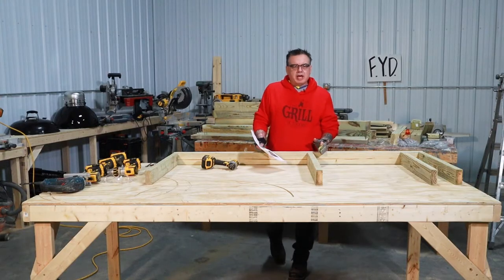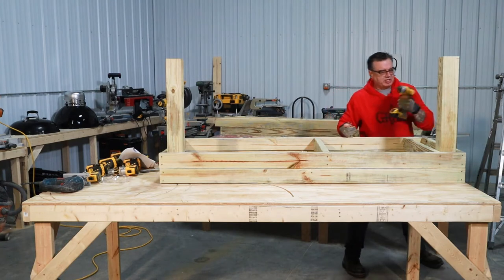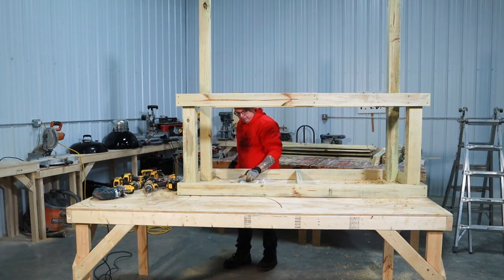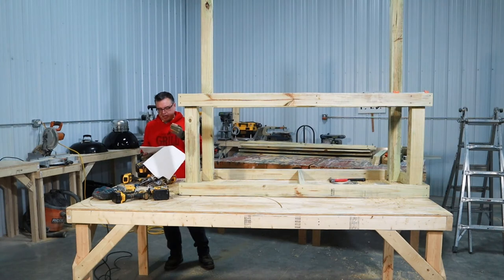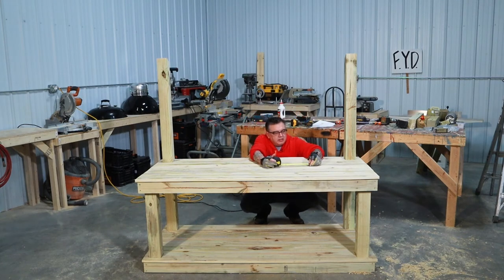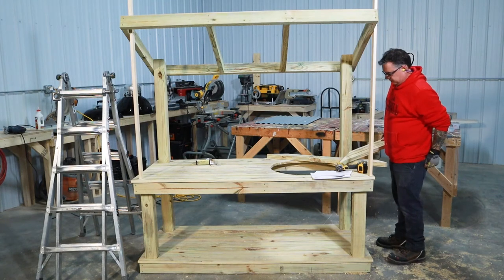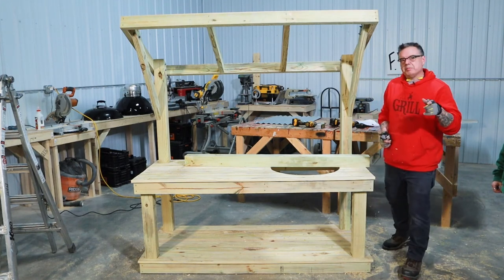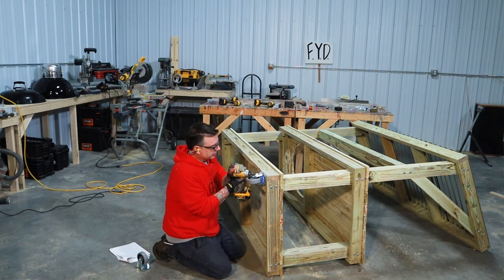"Build Your Own" with The Grill Outdoors: The Walleye Grillscape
You've been thinking of it since last summer... The perfect portable "grill cart" that can accommodate your kettle grill and all the necessities! Now you can build your own with this step-by-step video and download of our DIY plans, available on Etsy. ** The Grill Outdoors has a varied selection of "grillscapes" to fit a range of needs... We call this one The Walleye! ** We are also available to help you out with custom design options.